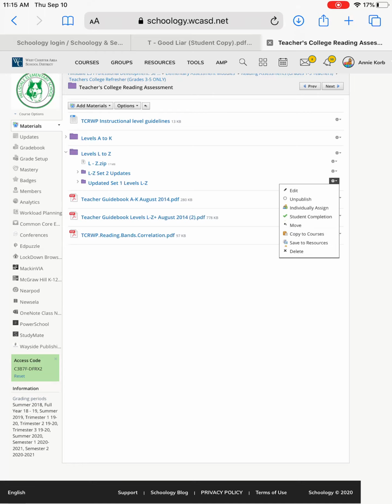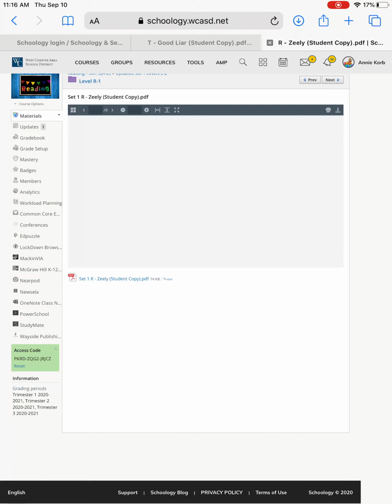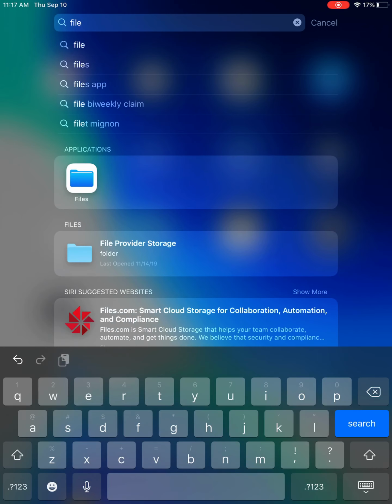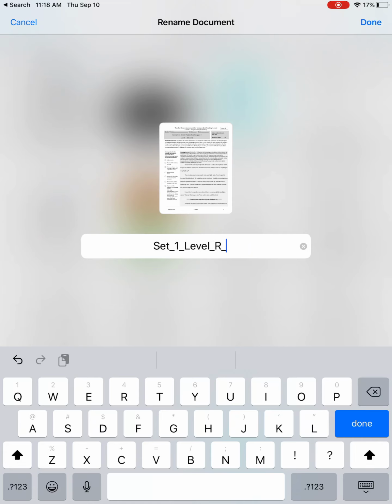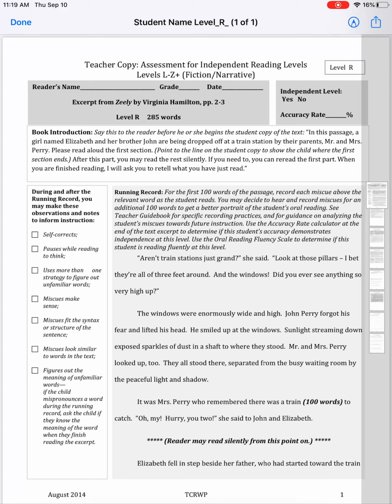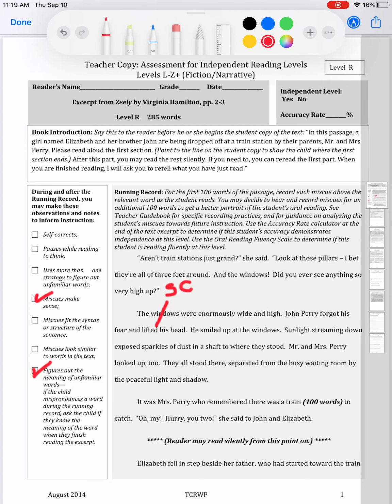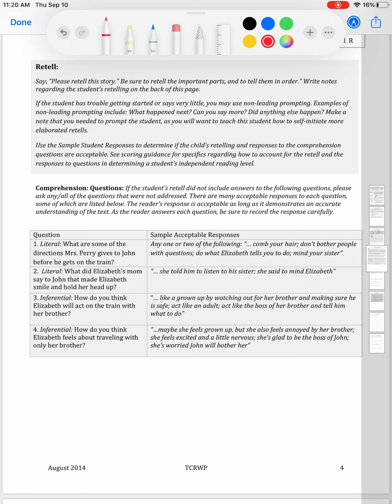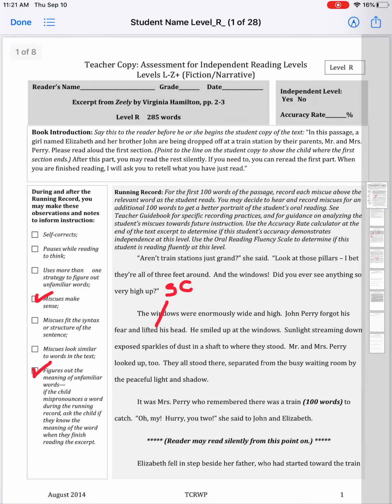Administering TC virtually using iPad